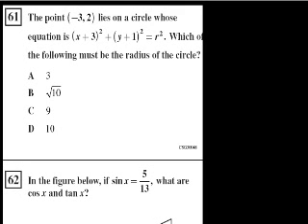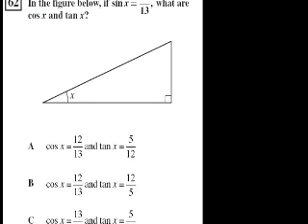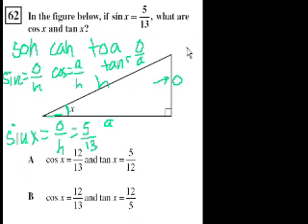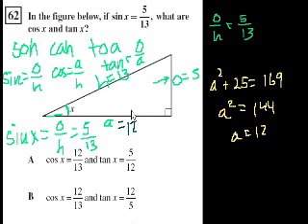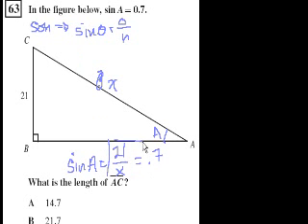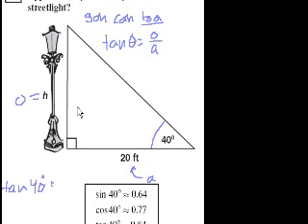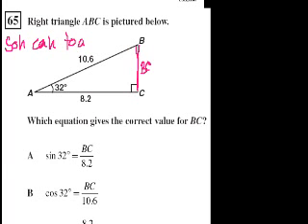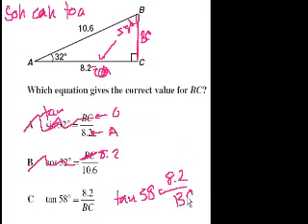CA Geometry: Basic trigonometry | Worked examples | Khan Academy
Courses on Khan Academy are always 100% free. Start practicing—and saving your progress—now

61-65, basic trigonometry